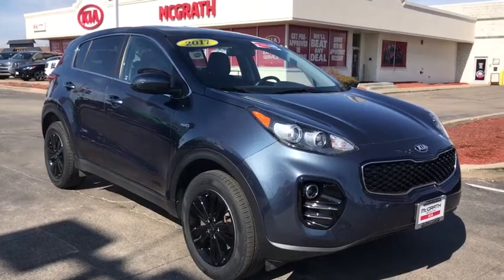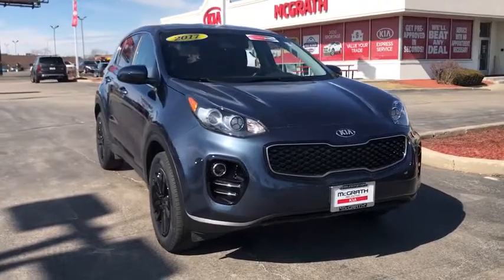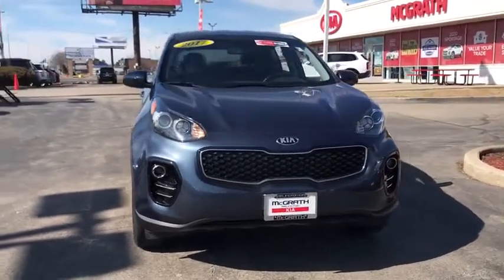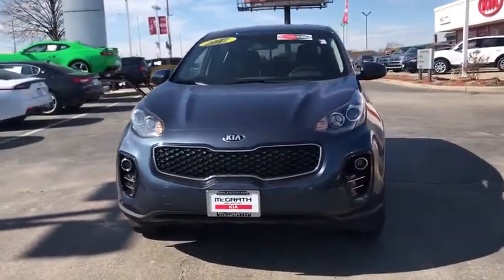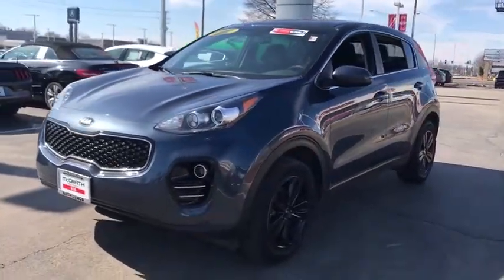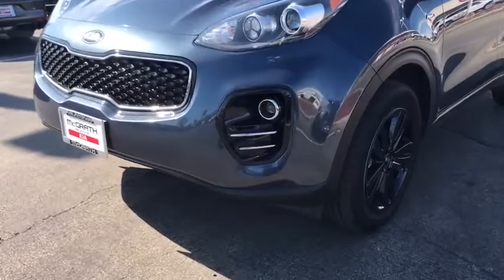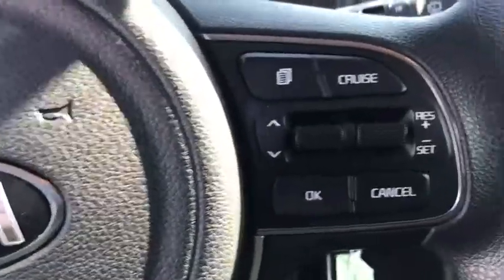2017 Kia Sportage Arlington Heights, Buffalo Grove, Des Plaines, Skokie, Glenview, IL P01529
Pacific Blue Used 2017 Kia Sportage available in Arlington Heights, Illinois at McGrath Arlington Kia. Servicing the Buffalo Grove, Des Plaines, Skokie, Glenview, IL area

1400 E. Dundee rd

Kia 2017 Sportage LX AWD, **AWD!**, **CERTIFIED BY CARFAX- NO ACCIDENTS AND ONE OWNER!**, **KEYLESS ENTRY**, **KIA CPO READY UNIT**, **LOW MILES**, **REAR VIEW BACK-UP CAMERA!**, **BLUETOOTH HANDS-FREE CALLING!**, **CAR PLAY SMART PHONE COMPATIBLE**, . Odometer is 6134 miles below market average!brMcGrath Arlington Kia is a full service Dealership. We proudly offer the highest quality New and Pre owned cars with the best value and this one is no exception.